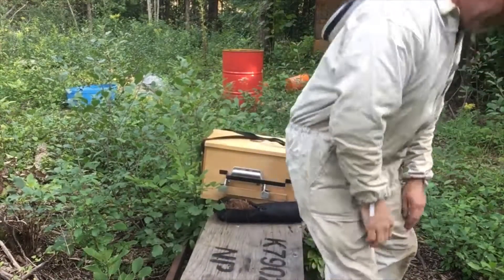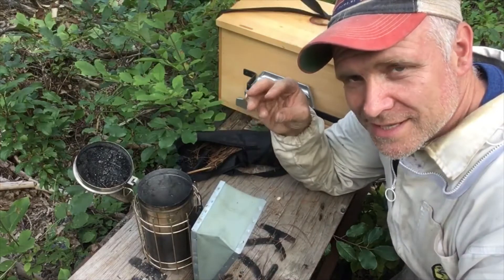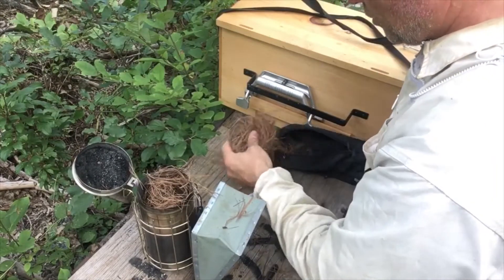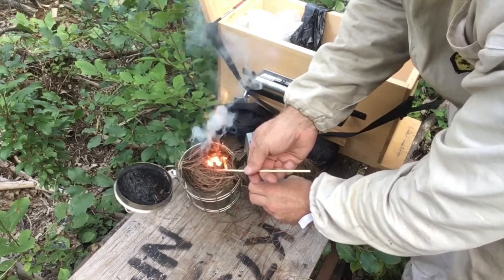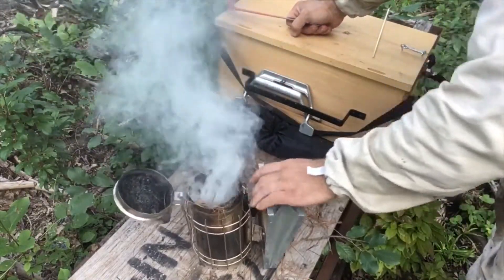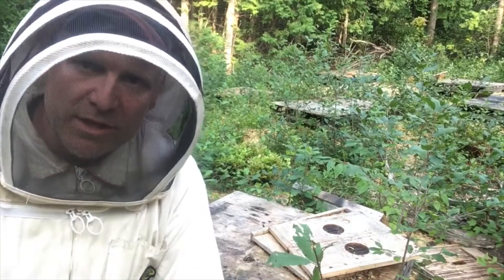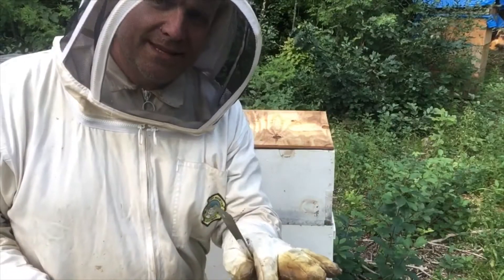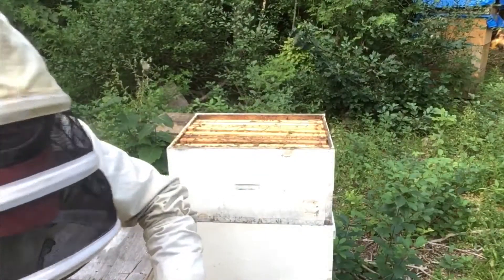Beginner Beekeeping Series Lighting the smoker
Cheap homesteading is showing how he lights and uses his smoker. This is the first in his beginner beekeeping series.